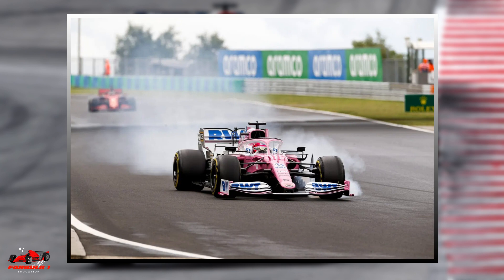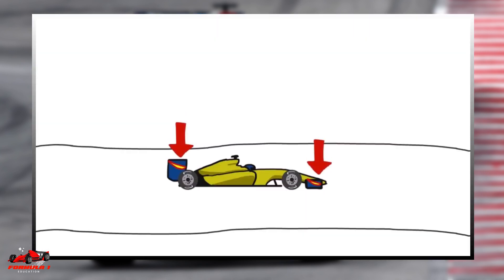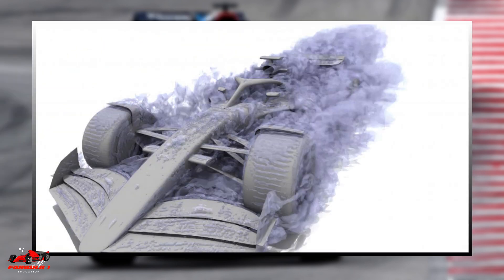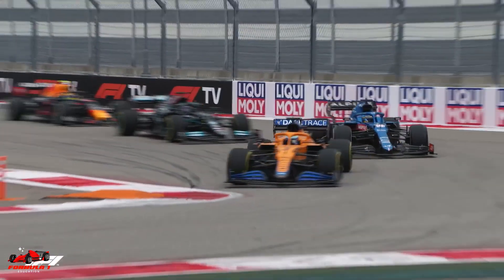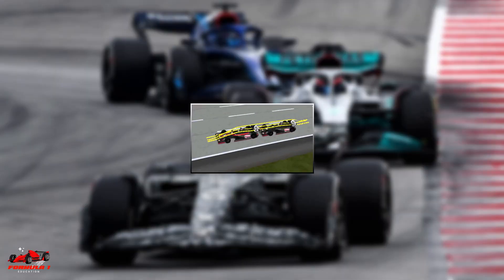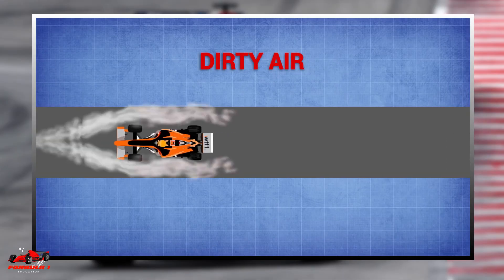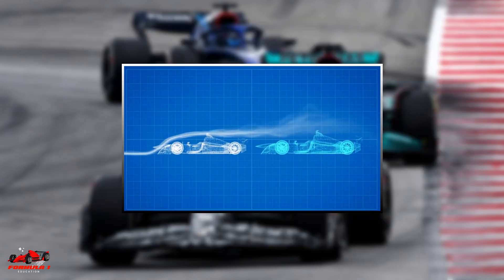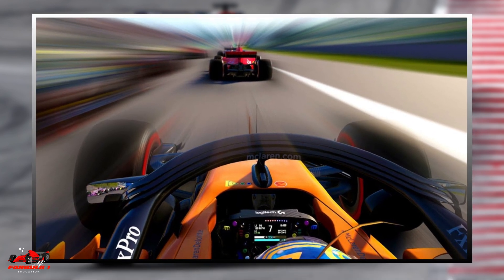Dirty Air in Formula 1 - Explained